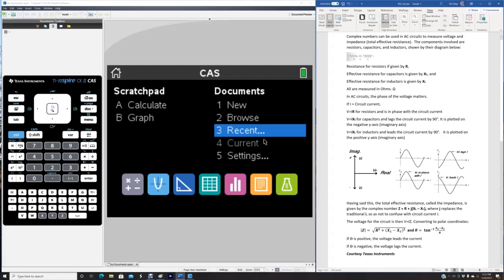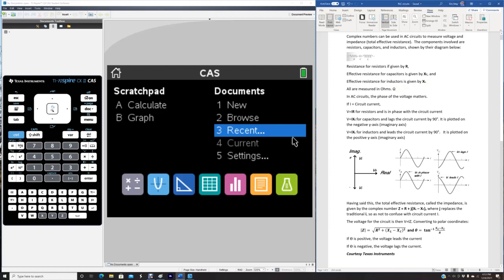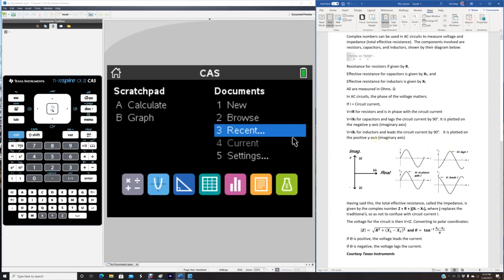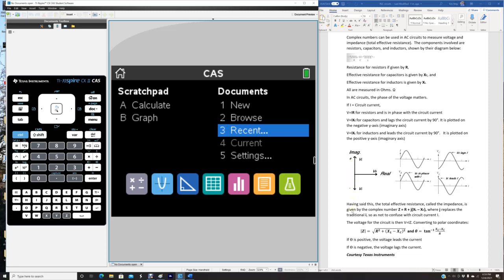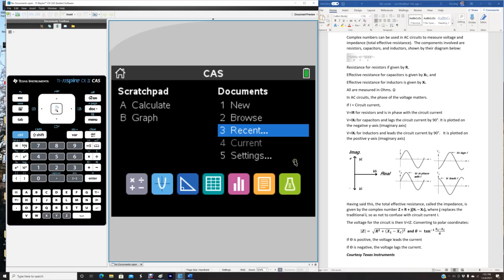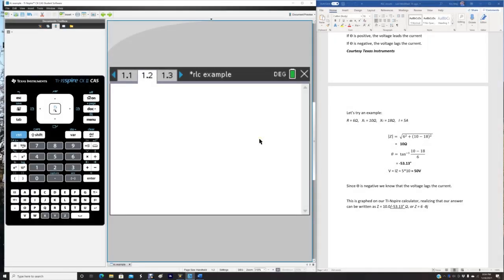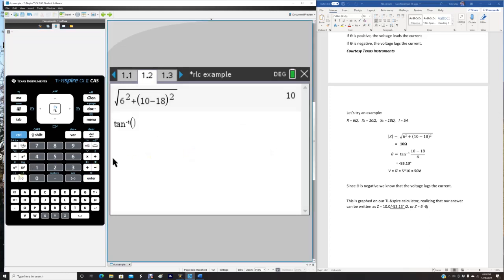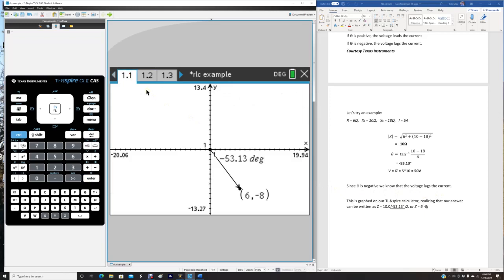Complex Numbers in RLC circuits - module 4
How to solve an ac circuit with complex numbers